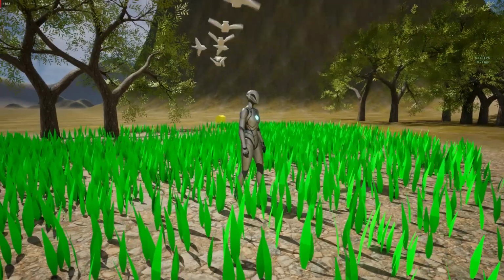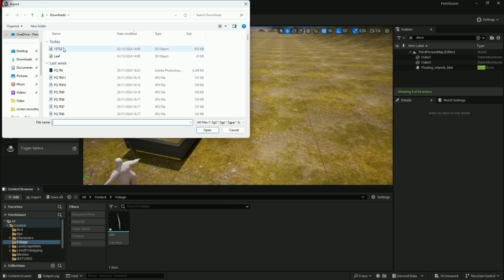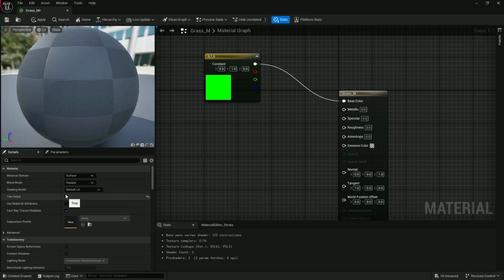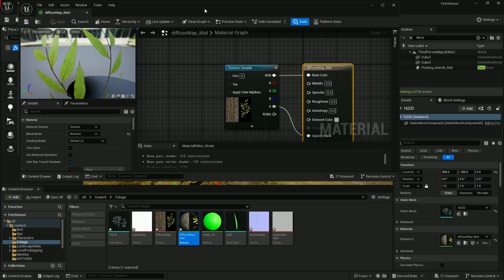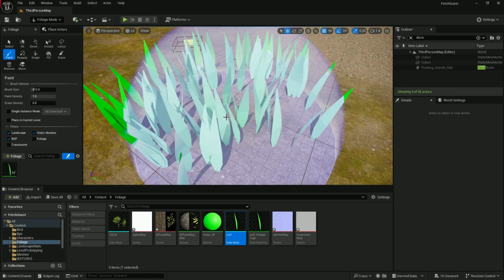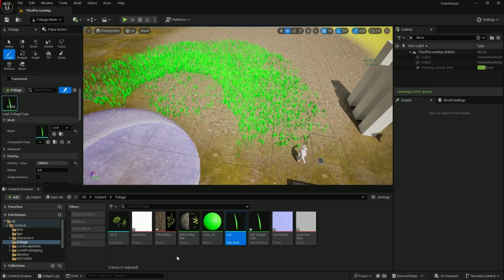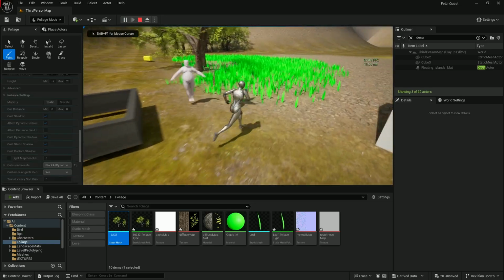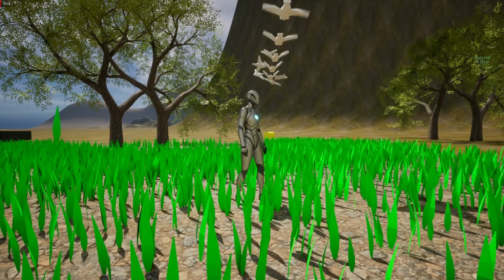The Side Quest - 13 - Water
In this series of videos we will be making a sort of side quest. We will learn unreal engine and the creation of an open world game like Zelda. Specifically learn basic interactions and pick up and put down drop inti a chicken coop open world adventure games. Lets the new features for water